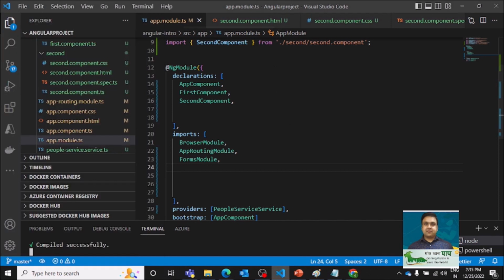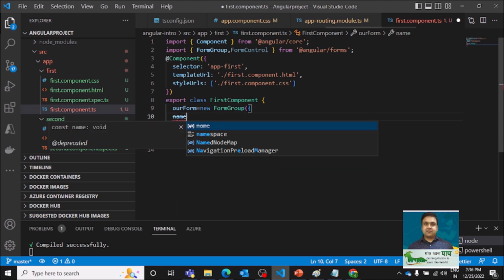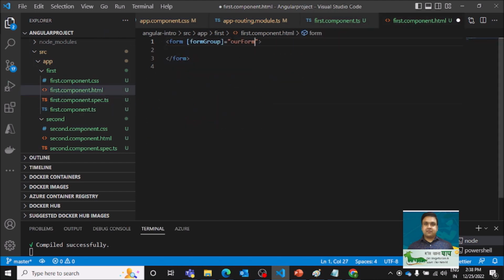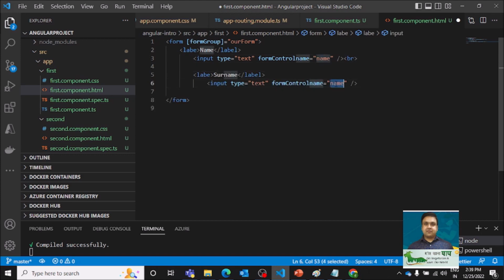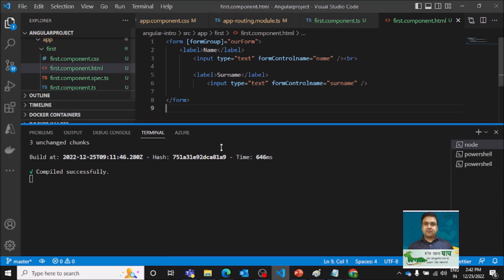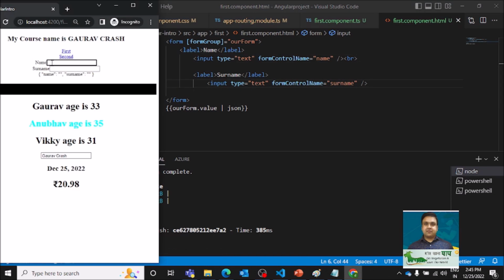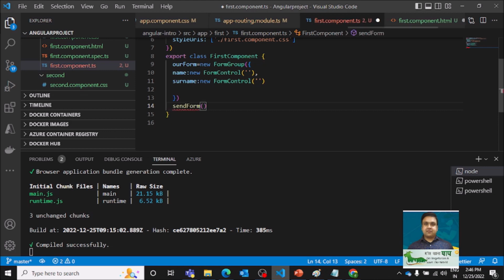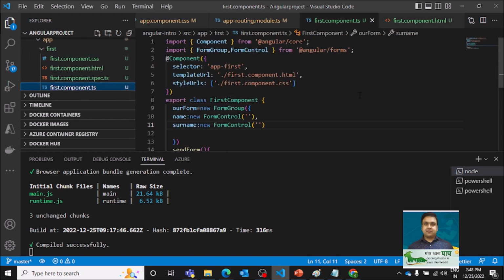Angular Basic To Advance Part-14| Forms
In this tutorial, we will learn to create Forms for which we will use FormControl and FormGroup.